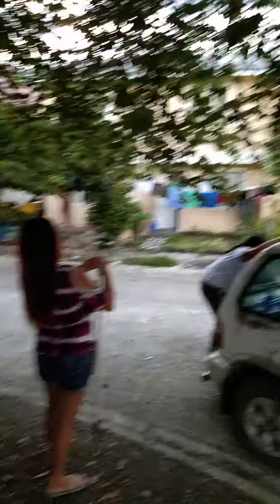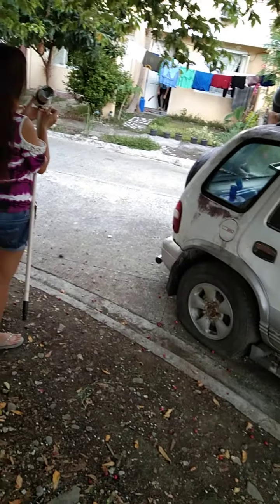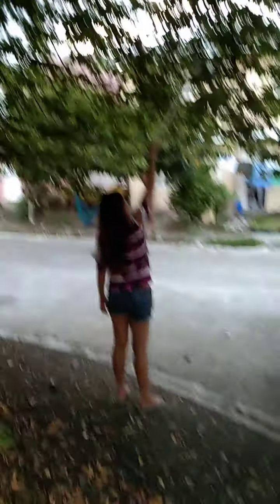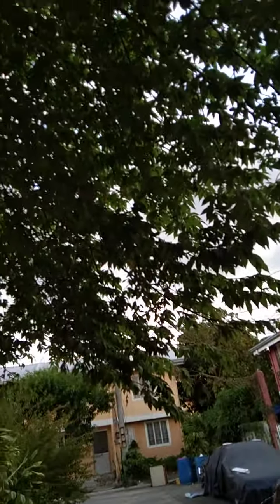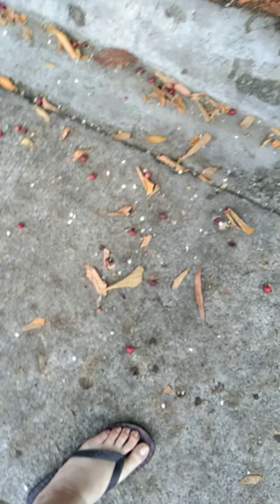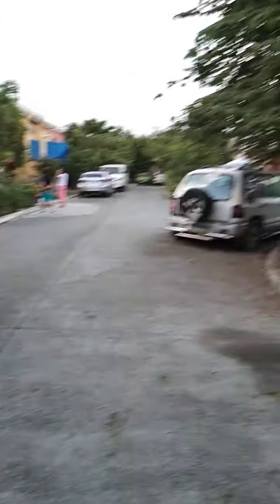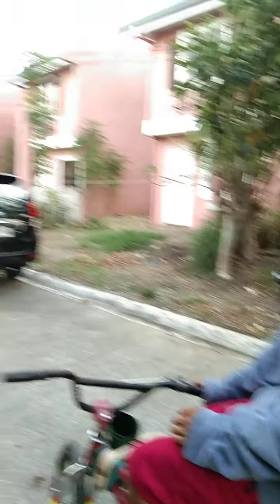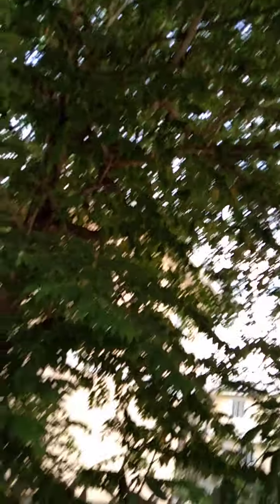May 17, 2020